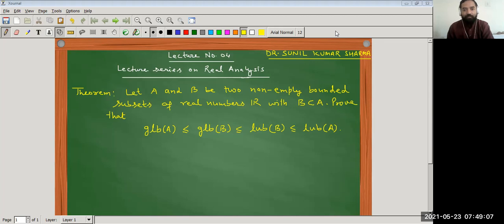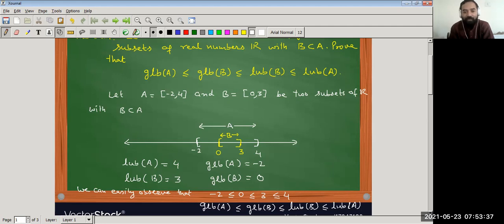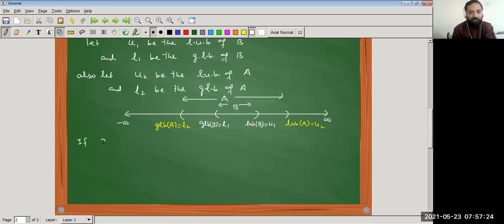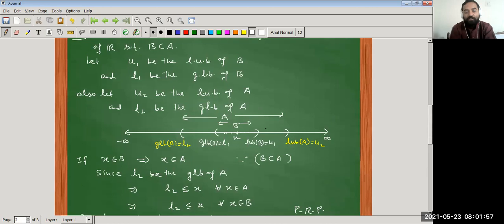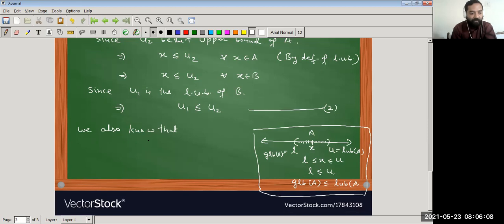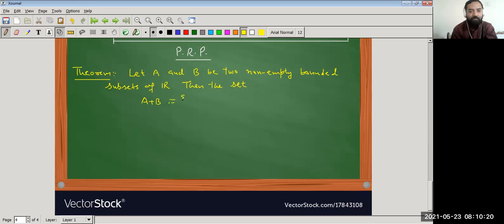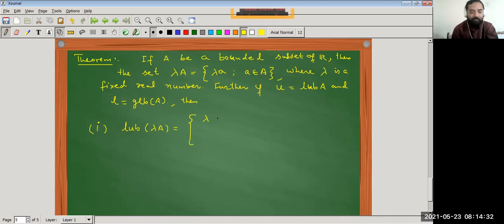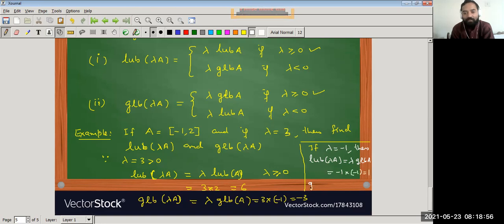LECTURE NO 04 REAL ANALYSIS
In this lecture I have discussed one of the most important theorem of real analysis  i.e. If A and B are two non empty bounded subsets of R with B contained in A, then glb(A)≤glb(B)≤lub(B)≤lub(A). I tried to prove this result geometrically and by taking very simple example so that students can easily understand the proof. I have also discussed about lub(A+B)=lub(A)+lub(B) and glb(A+B)=glb(A)+glb(B), where A and B are bounded subsets of R with examples and also tried to find out lub(λA) and glb(λA) where λ∈R be fixed. I hope this video lecture will be very helpful to the viewers. Thank you. Have a nice day. Stay safe & stay healthy.